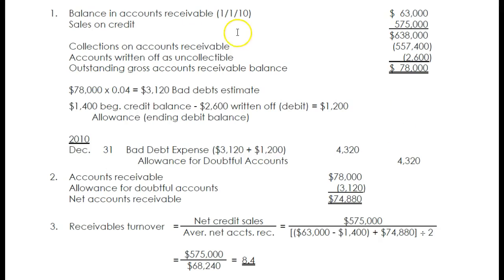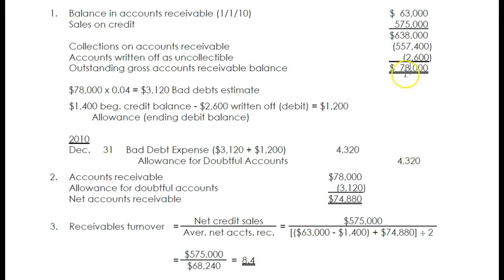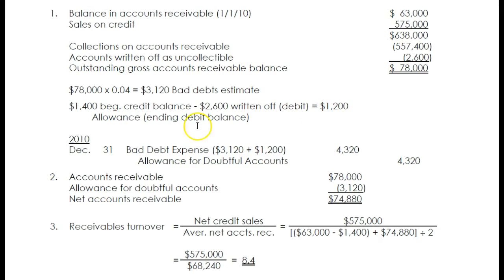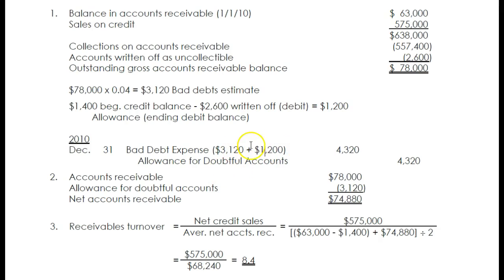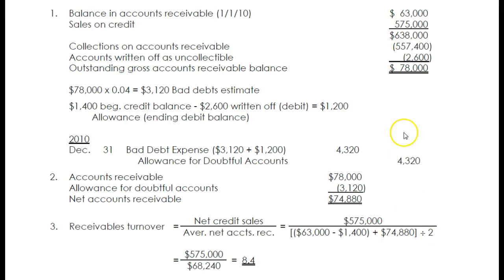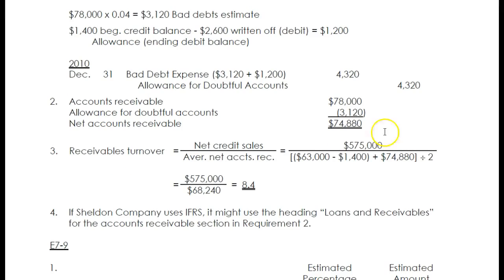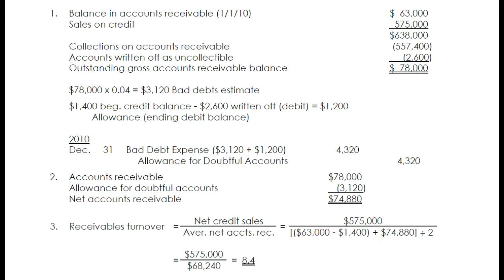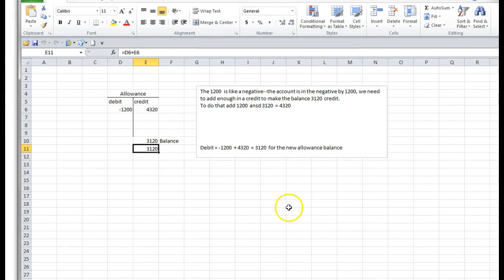Exercise 7-8 Allowance